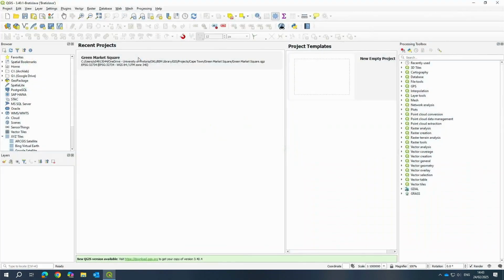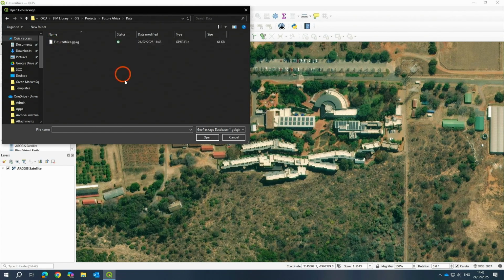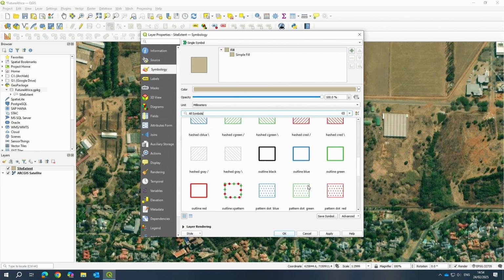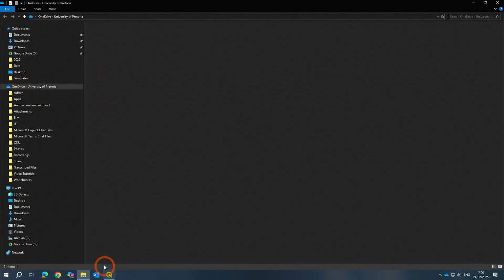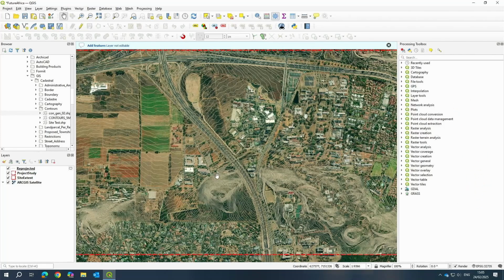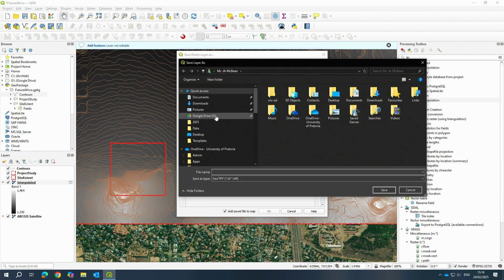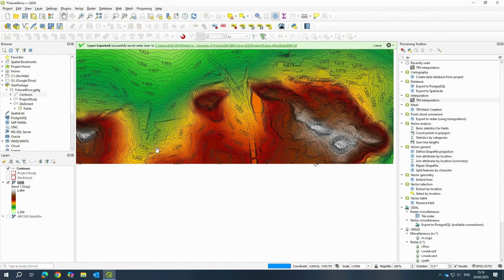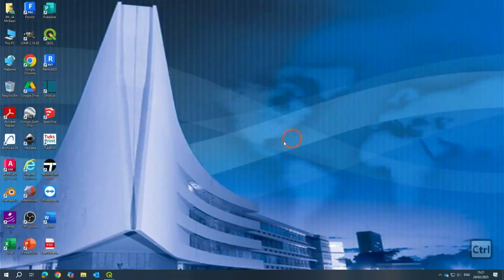HOW TO SET UP A DATABASE AND CREATE A DIGITAL ELEVATION MODEL (DEM)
In this video tutorial, we will demonstrate how to establish a database and save data to it. We will then connect to some data, reproject the information to the correct geographical system, extract contour information, and produce a Digital Elevation Model (DEM).